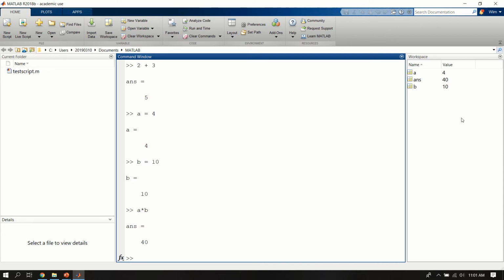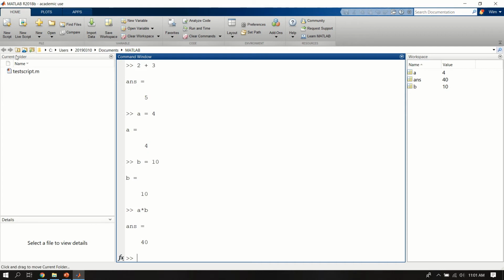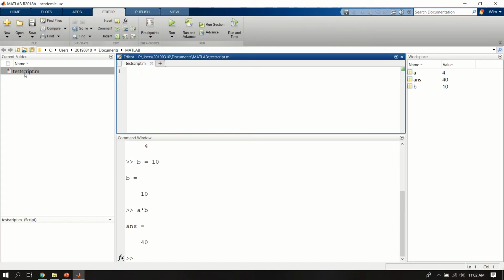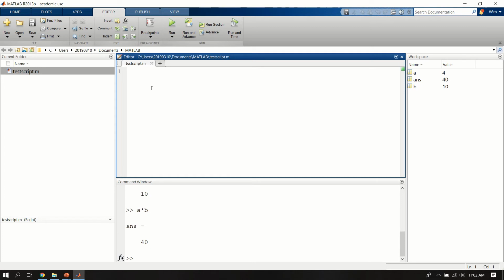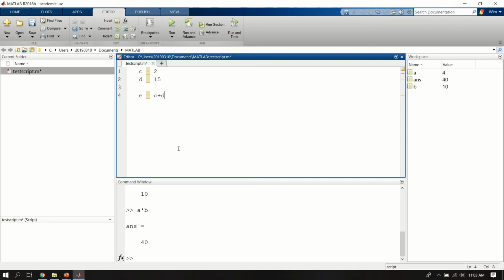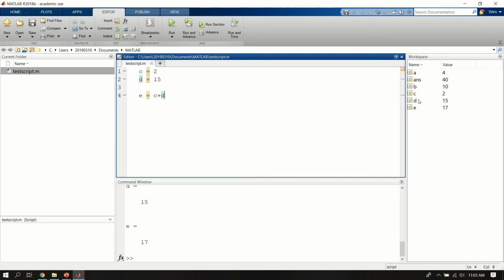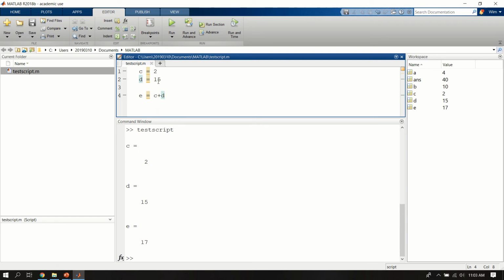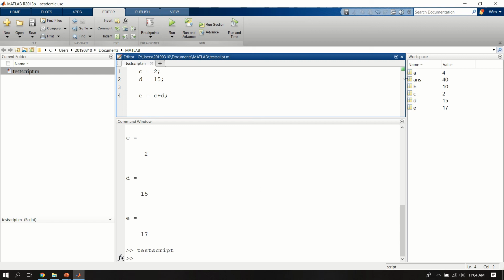MATLAB Tutorial part 2: Graphical User Interface